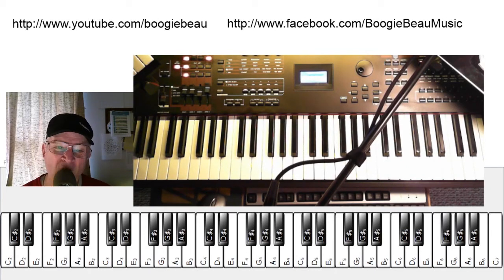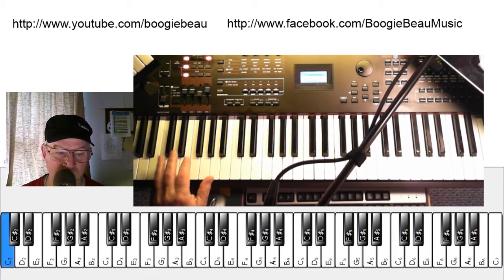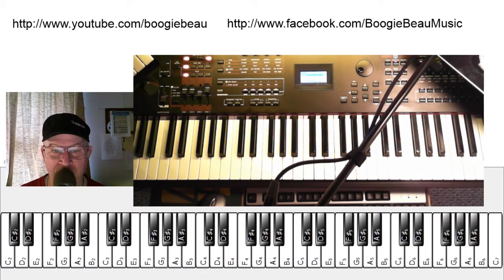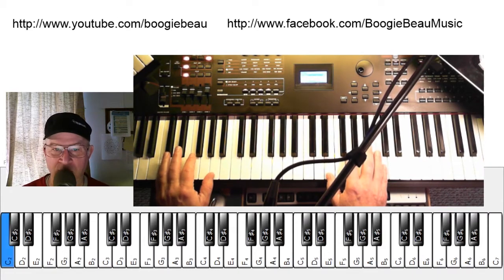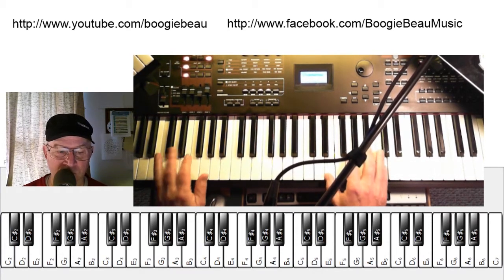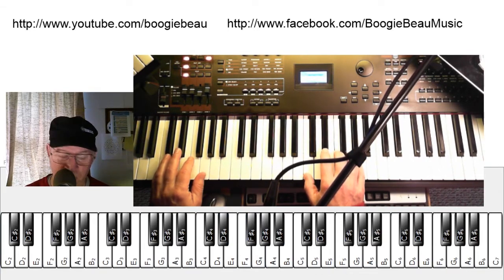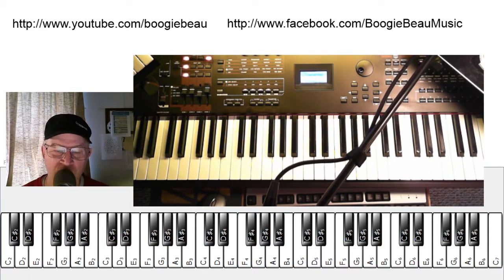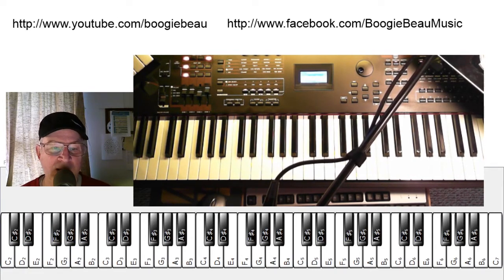How To Play some Boogie Woogie on that electronic keyboard.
We look at a difficult left hand pattern that sounds great by itself.   Also we show a few things the right hand can be doing.   It is very important to have a swing drum beat to play your boogie with!    Coordinating both hands with the swing beat can be very frustrating for a boogie first timer.   So don't be discouraged if it doesn't come in like 10 minutes.